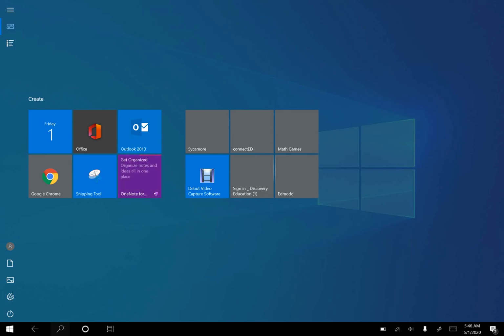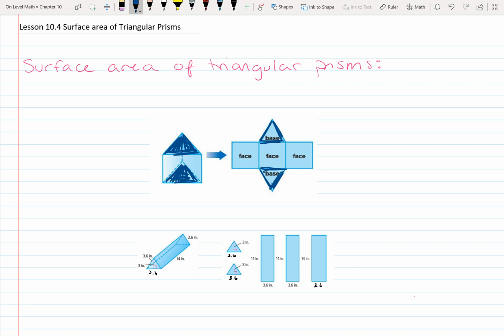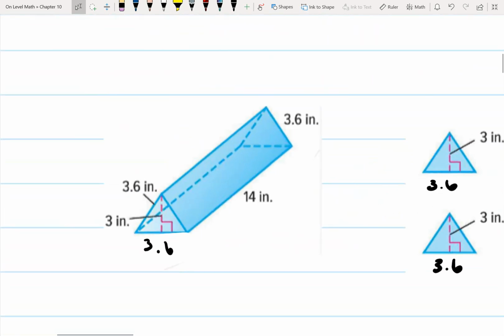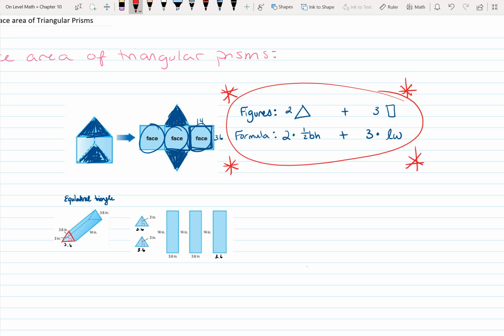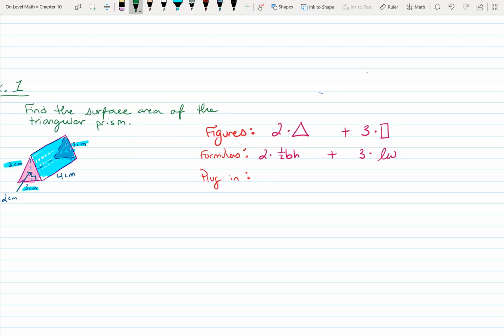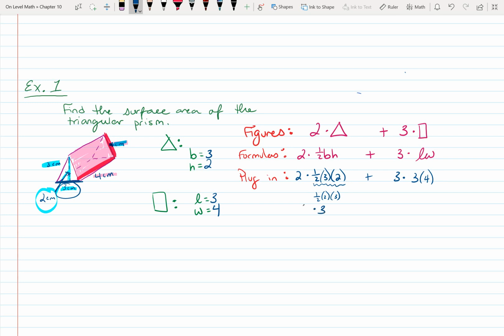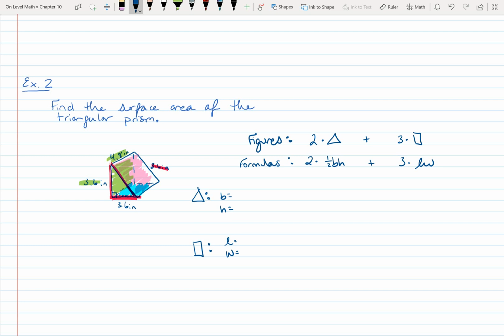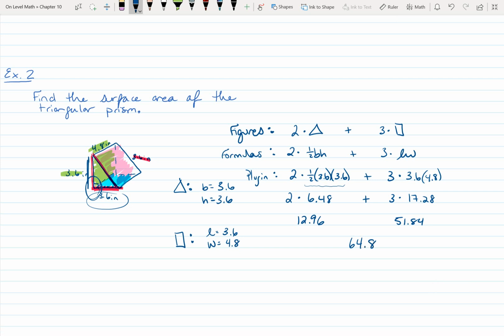OL 10 4 Video and Notes